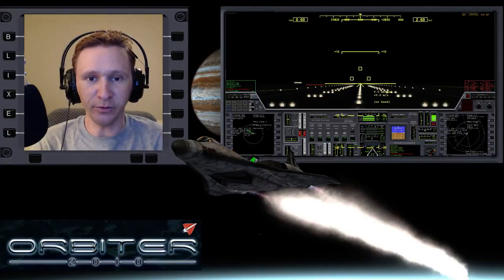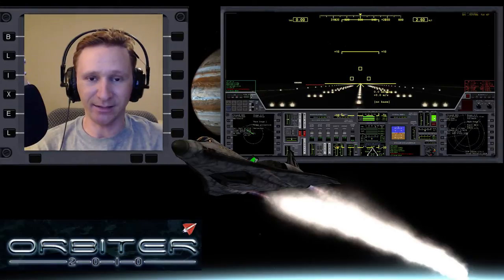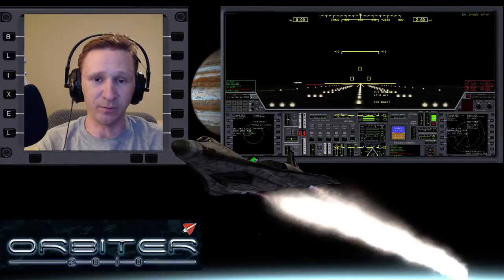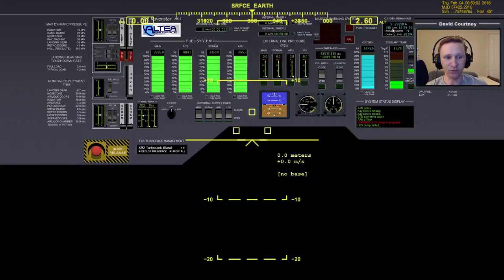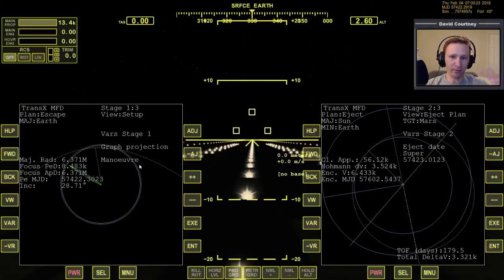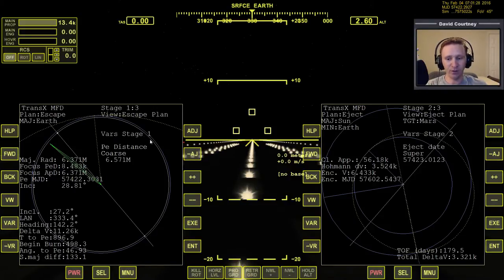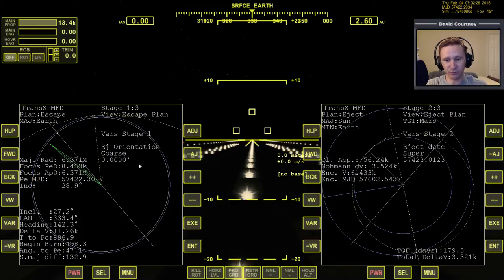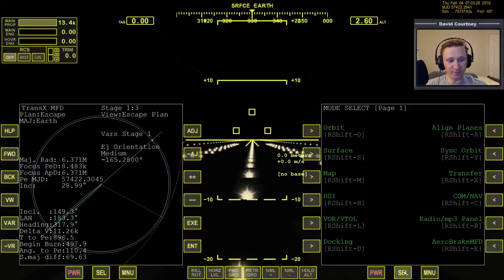Orbiter 2010 - [Part 40] Absolute Beginner Guide - Earth to Mars with TransX 2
This video was recorded Tuesday, April 8, 2014